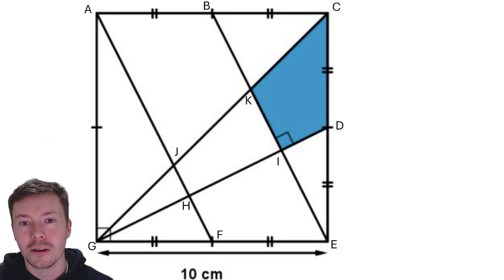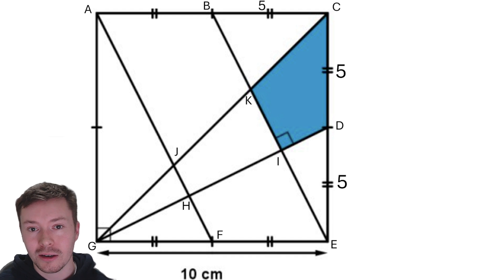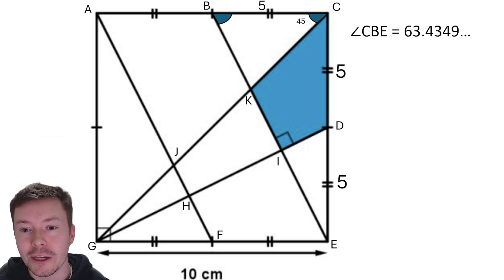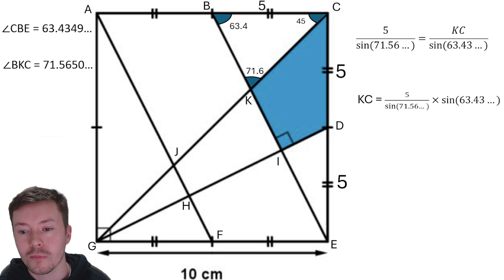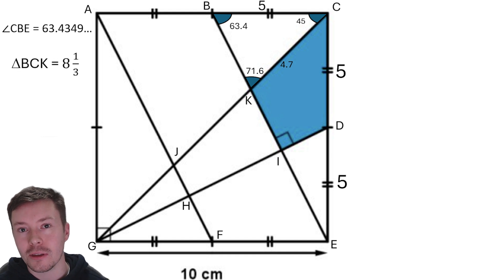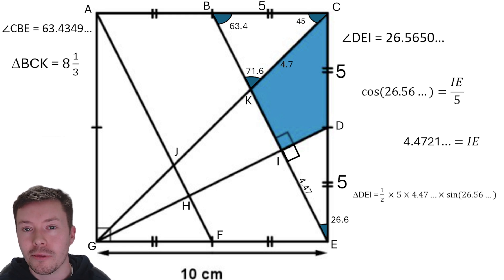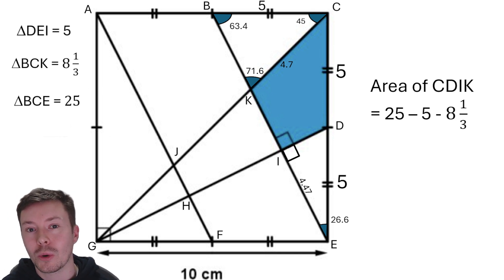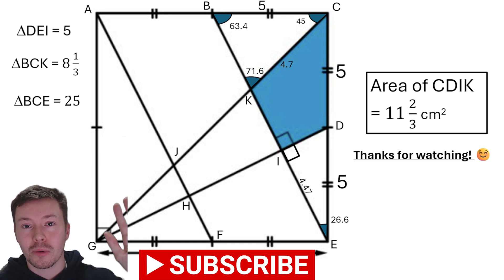Can you find this blue area?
Can you find this blue area? Was your solution different to mine?

check them out for more interesting problems!

Thank you to everyone who watches and helped us reach 850 subscribers. I really appreciate every single person that watches and likes my videos!